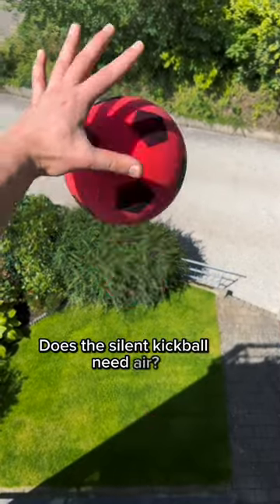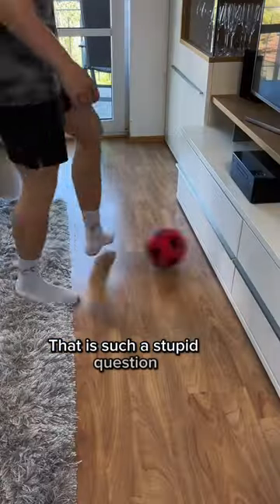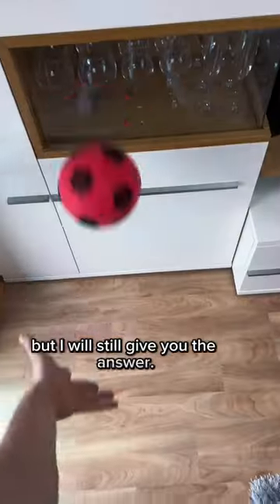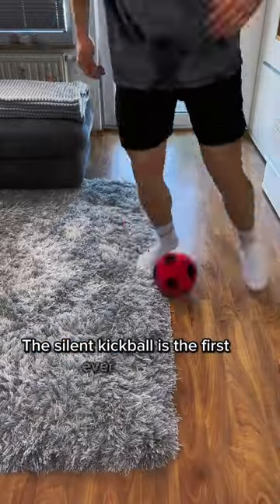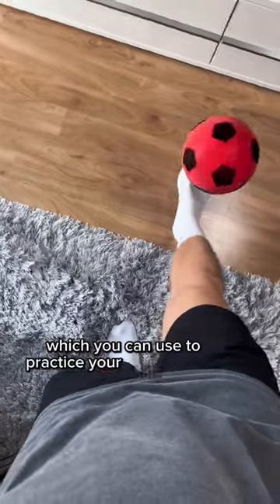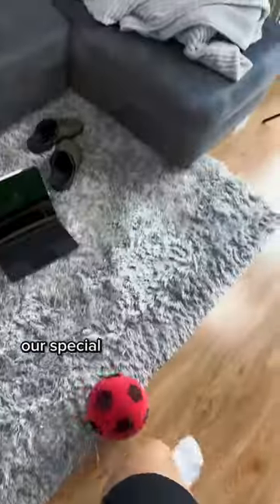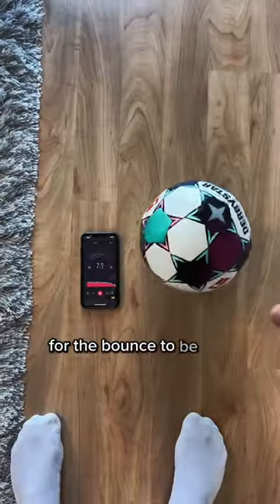And no we did not „mute the sound" &